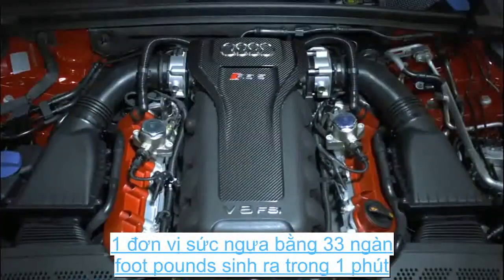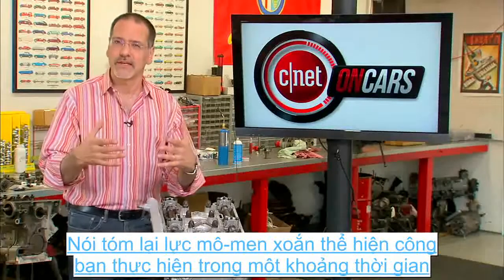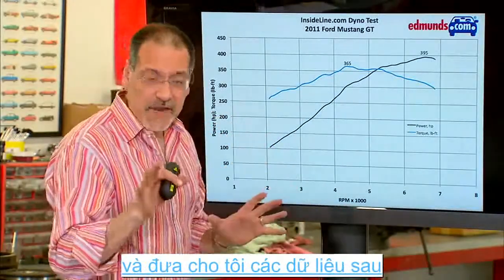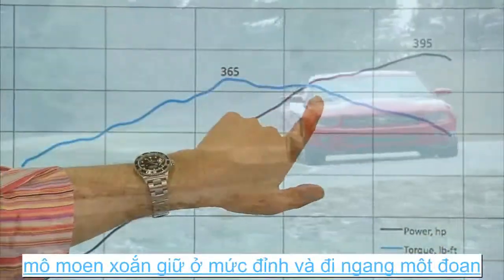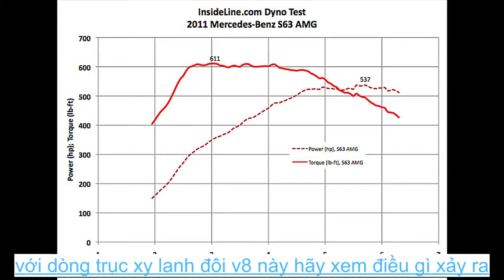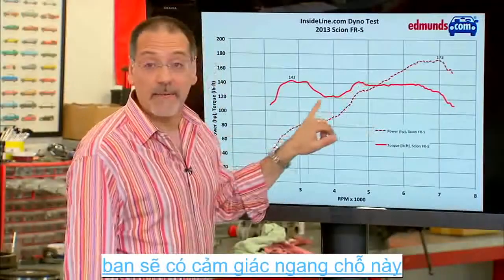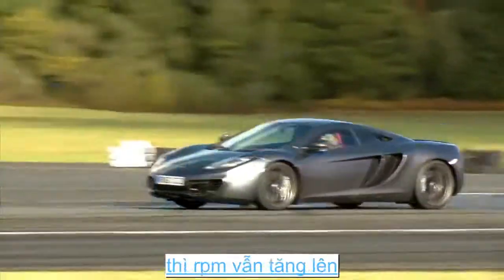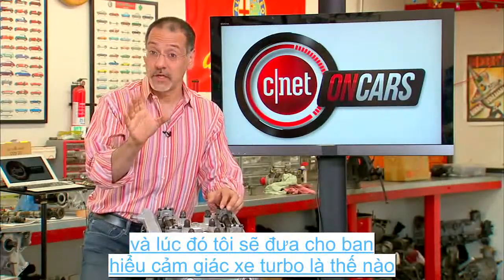Tìm hiểu sức ngựa (công suất) và lực mô men xoắn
Sức ngựa (Horsepower)  hay công suất (power) và lực mô men xoắn (torque) là những đơn vị đo lường hiệu quả và sức mạnh của động cơ.

Cùng 2thi tim hiểu về các thông số này để hiểu rõ hơn về cách vận hành động cơ